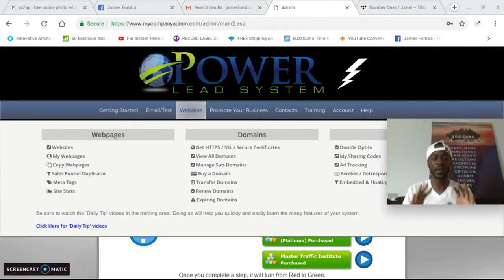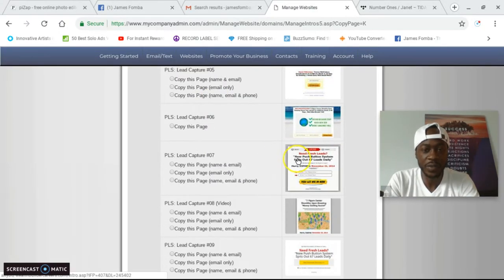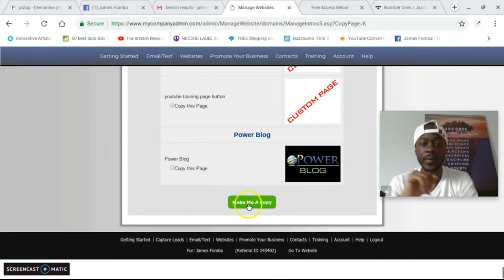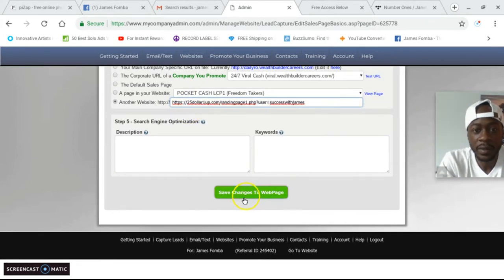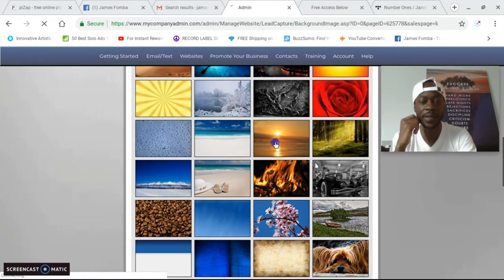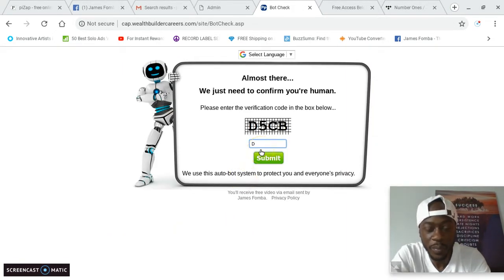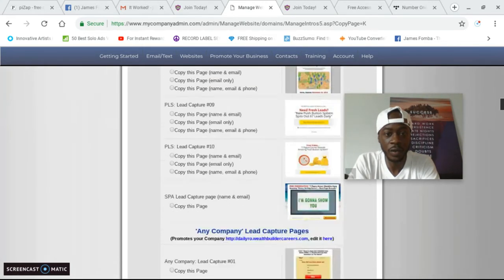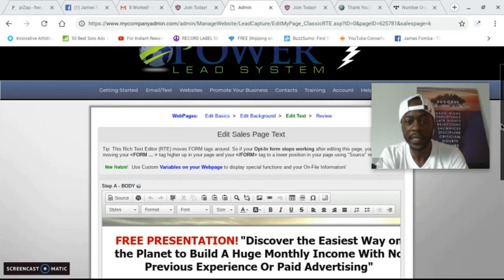Free Training!!! how to make custom pages with Power Lead System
free training with the power lead system how to create your own custom pages and
capture pages fast using the Power lead system, Build your own email list, generate more leads,
automate the sales process for any business, brand yourself, let the system do the talking.